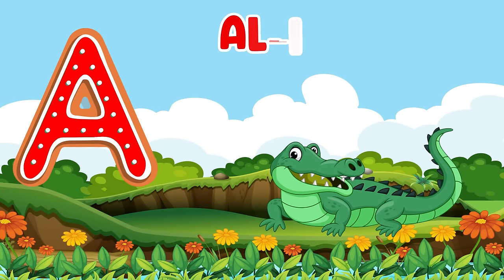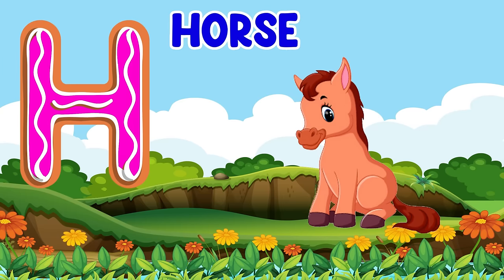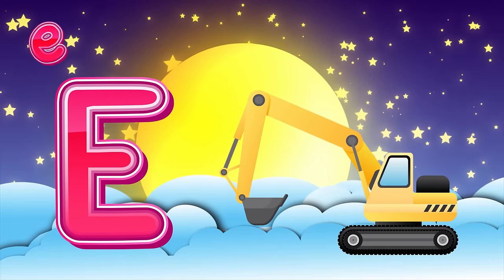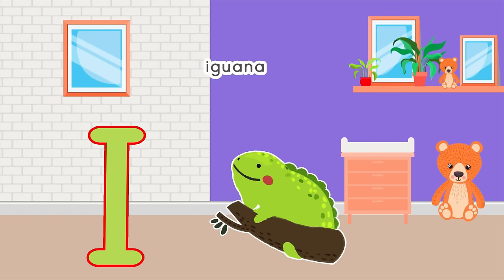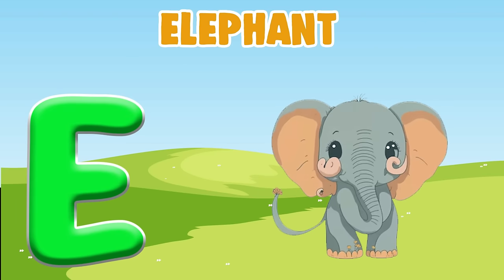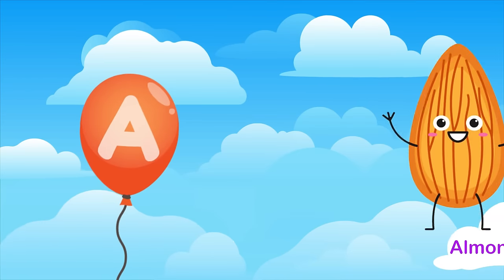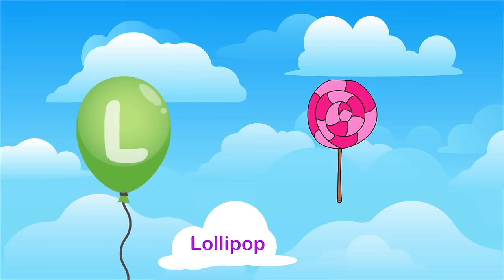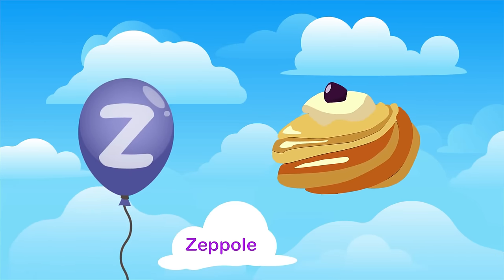ABC,123 & Animals Learning For Toddlers | ABC and Numbers For Preschool | ABC &123 Learning For Kids